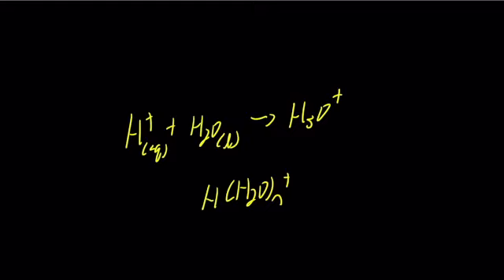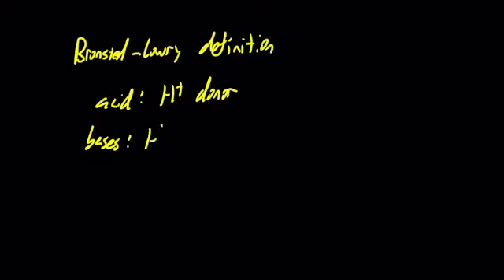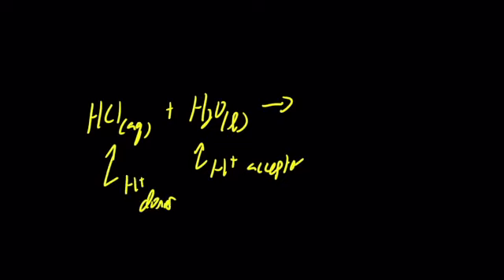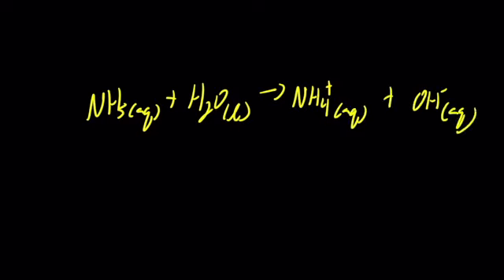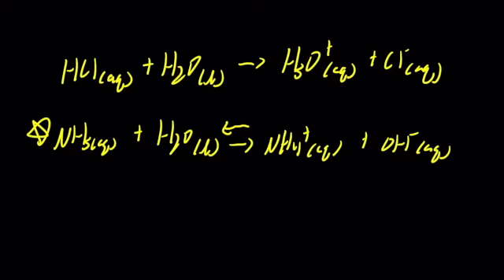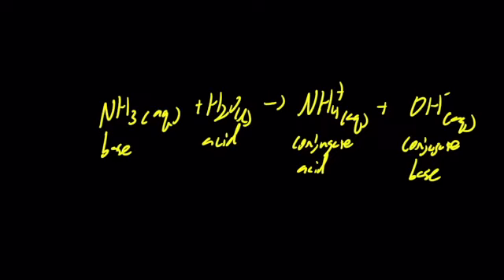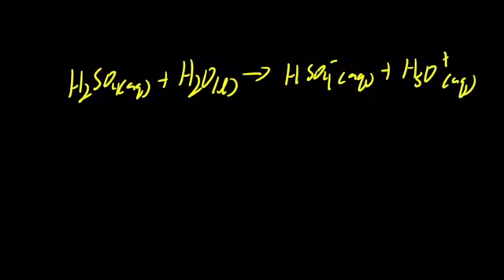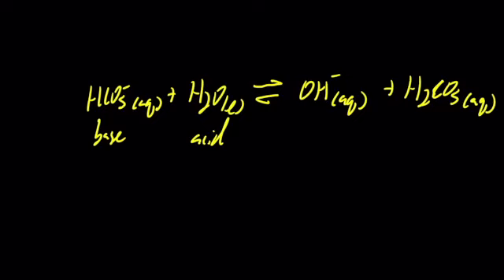Arrhenius vs. Bronsted-Lowry: Exploring Acid-Base Definitions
Acid-base systems are fundamental to chemistry, but how can you really define them? It turns out, there are multiple definitions with one not being more right than the other, but rather more applicable to our understanding. You will see this in this video.